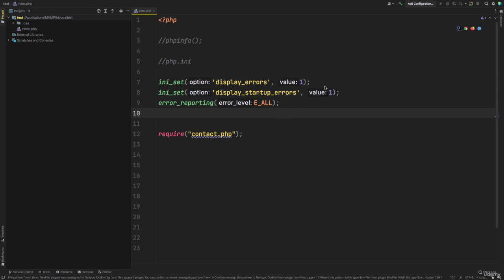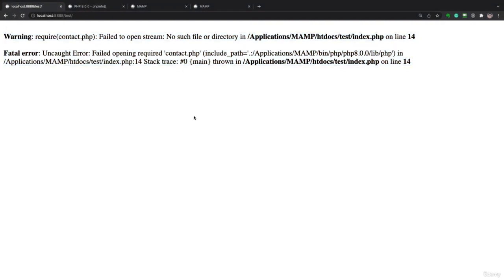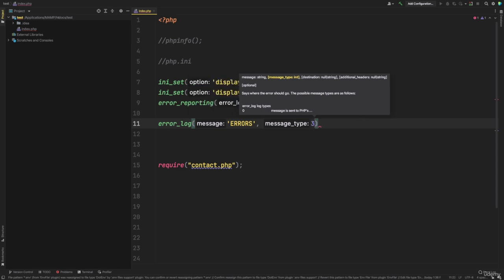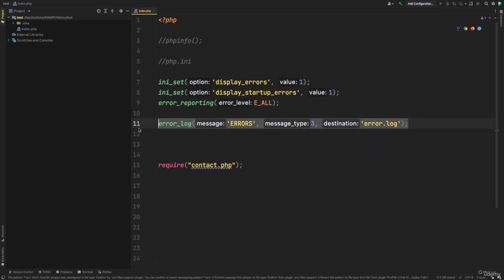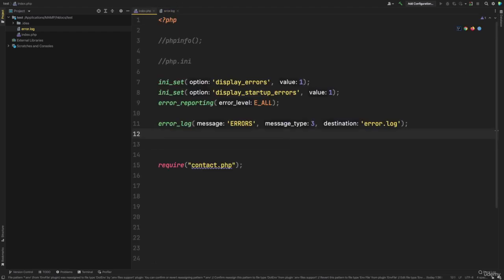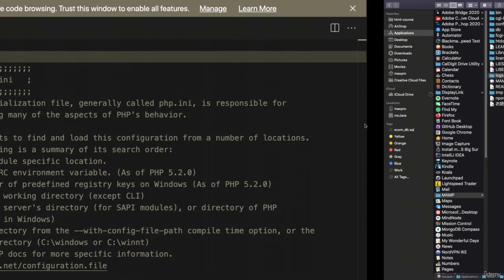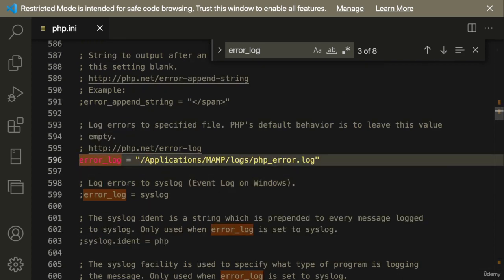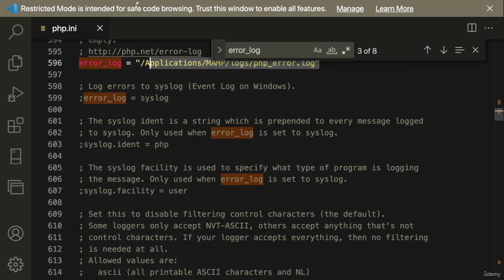5 - P2 Displaying Errors | PHP For Beginners - How to Build an Ecommerce Store